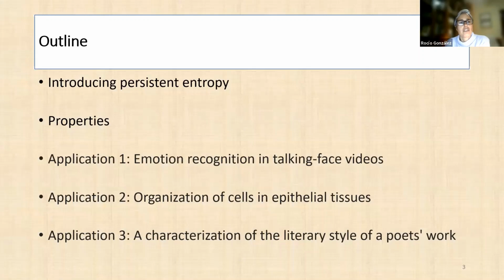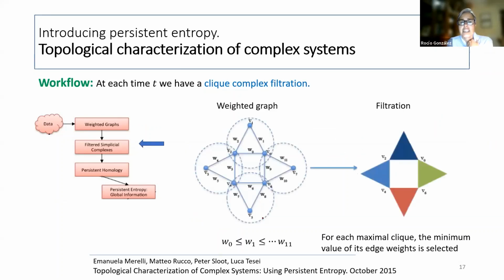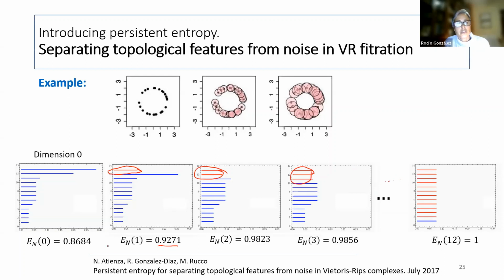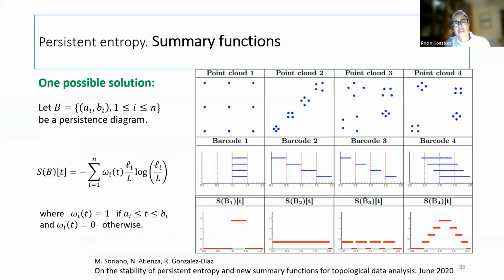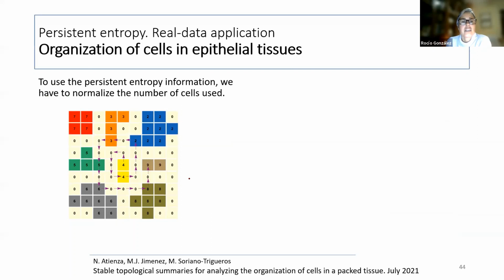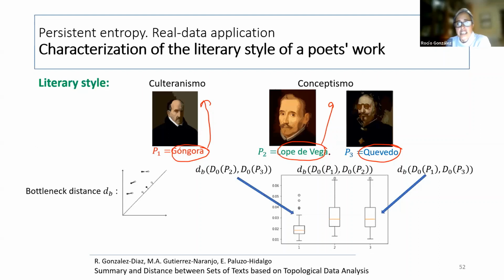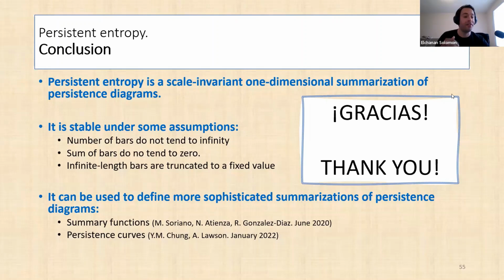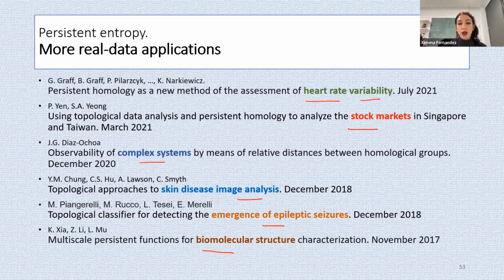Rocío González Díaz (3/16/22): Persistent entropy, a tool for topologically summarizing data.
Title: Introducing persistent entropy, a tool for topologically summarizing data. Properties and applications.

Abstract: In this talk, I will introduce an entropy-based summarization of persistence barcodes. We will study some of its properties, including its stability to small perturbations in the input data, showing its usefulness in machine learning and pattern recognition. Finally, I will present some very different applications such as emotion recognition in talking-face videos, a summary description of the organization of cells in epithelial tissues or the characterization of the literary style of a poets' work.